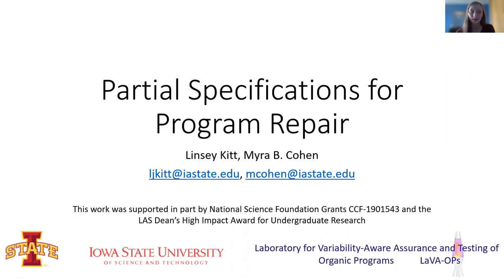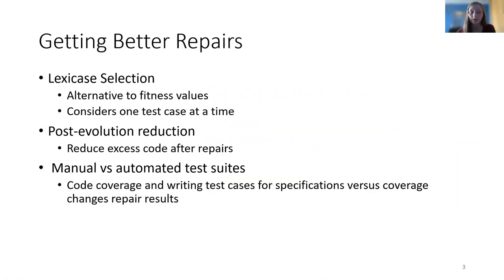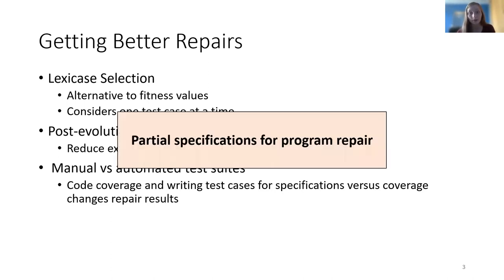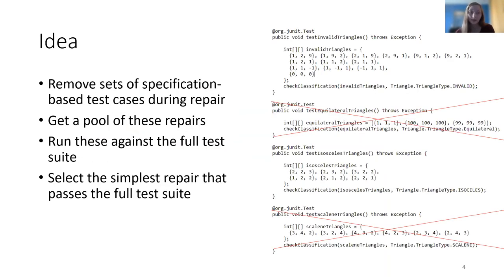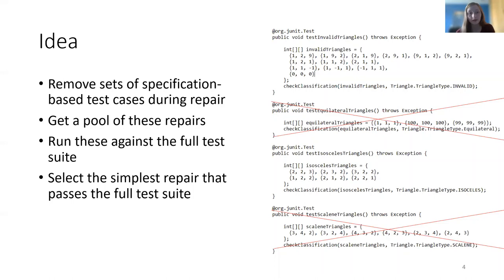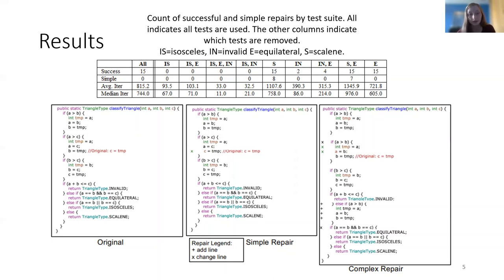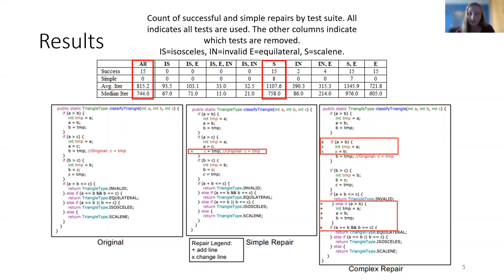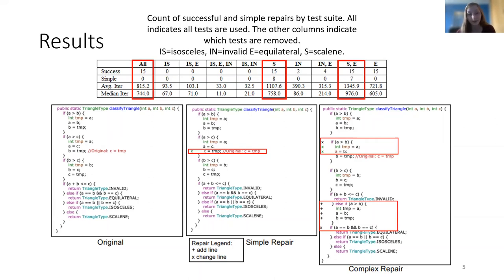Partial Specifications for Program Repair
In this paper we argue for using many partial test suites instead of one full test suite during program repair. This may provide a pool of simpler, yet correct patches, addressing both the overfitting and poor repair quality problem. To support this idea, we present some insight obtained running APR partial test suites on the well studied triangle program.

Linsey Kitt (Iowa State University), Myra Cohen (Iowa State University)